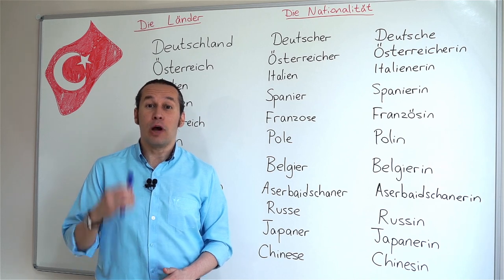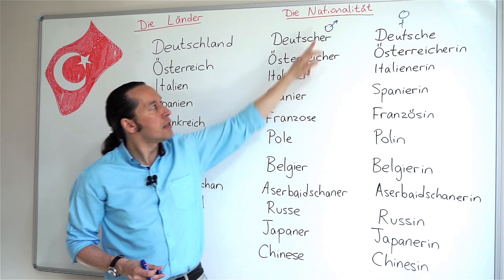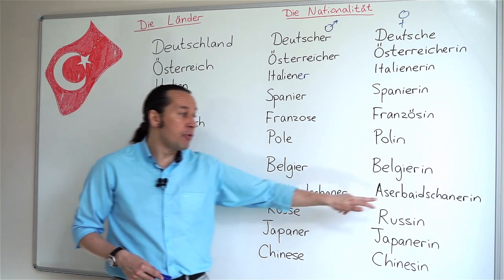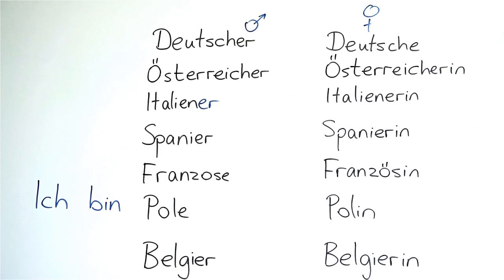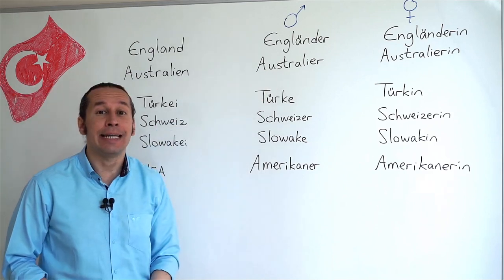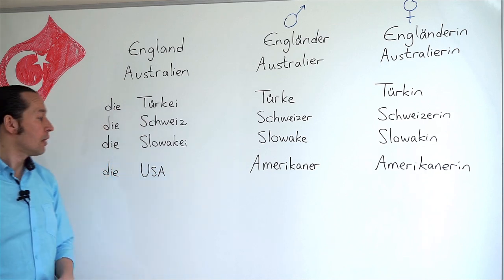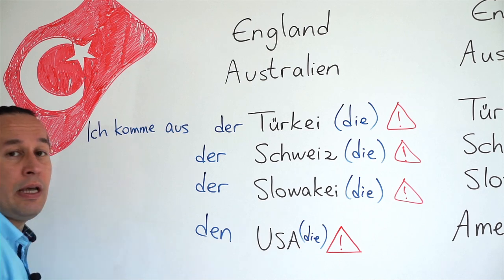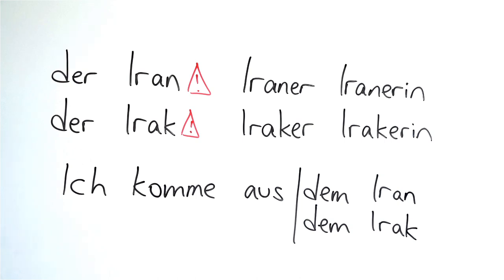Learn German / - A1 - / Lesson - 20 Die Länder und Die Nationalität / Countries and Nationalities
Hello everyone, in this lesson, you will learn Die Länder und Die Nationalität / Countries and Nationalities in German language.
It is highly recommended to listen and learn the german as it is. In further videos we will be getting into the details of the german sentence structure. You can always pause and replay to hear something again.
Have fun and enjoy..